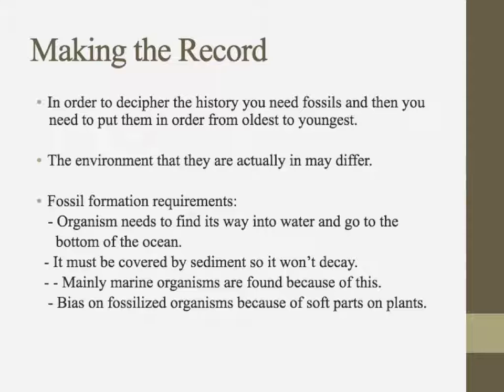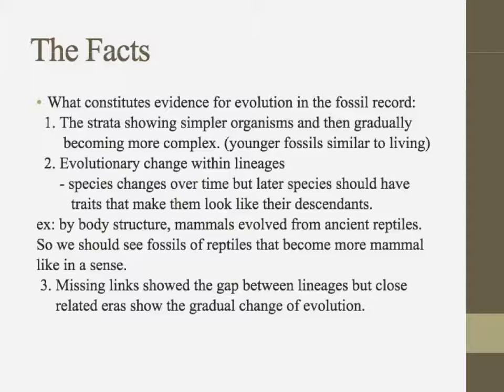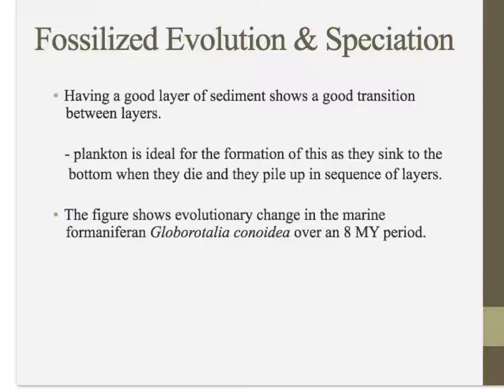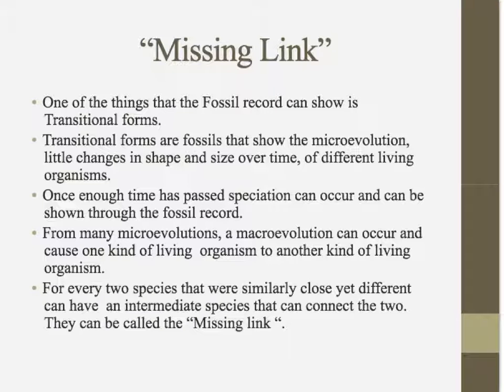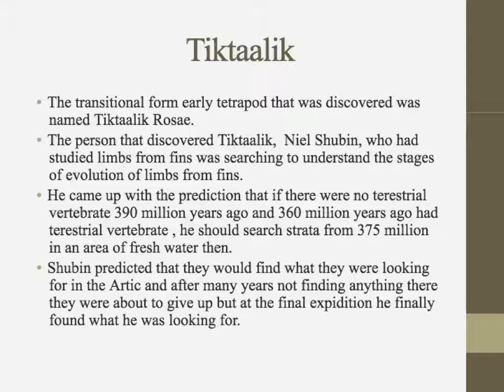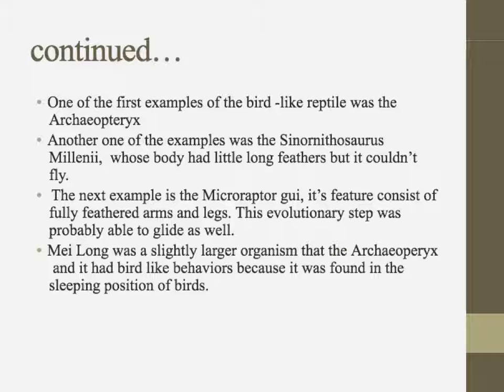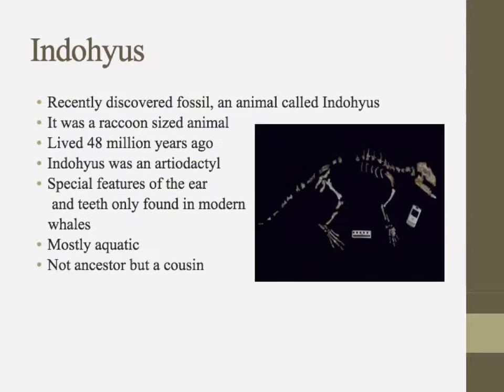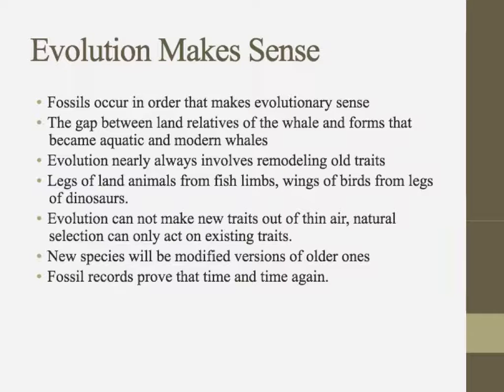Written in the Rocks